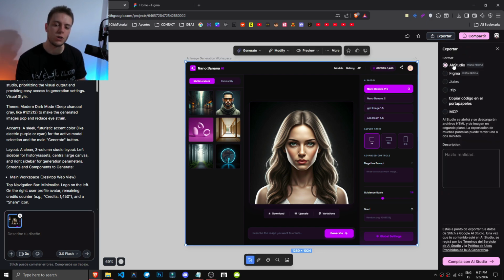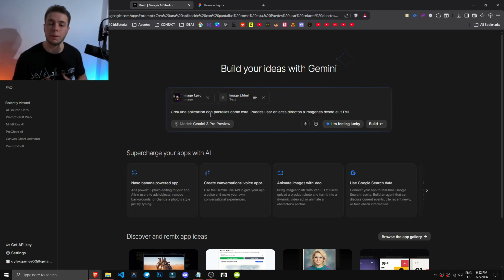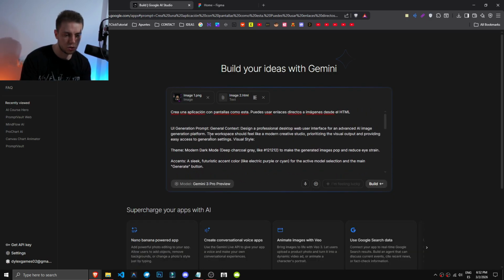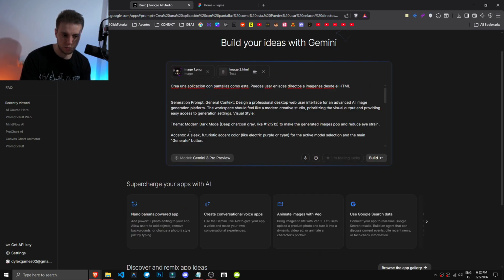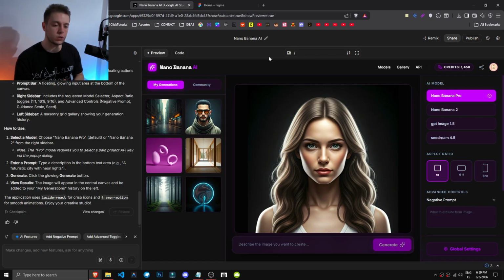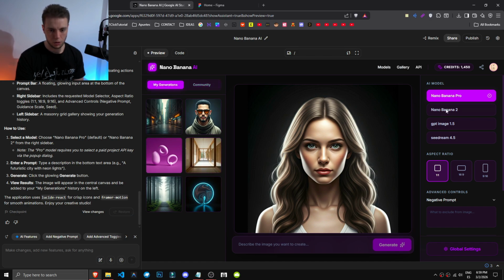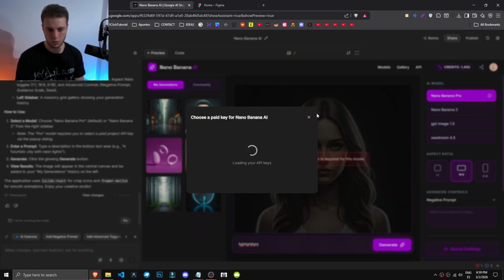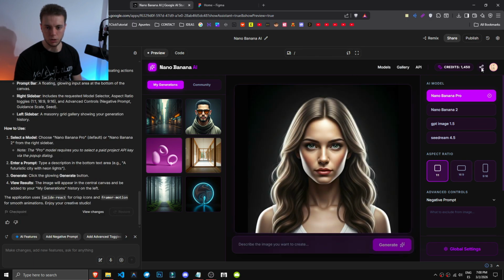HOW TO BUILD WEBSITES AND APPS WITH GOOGLE STITCH + AI STUDIO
Build apps, design workflows, and develop innovative ideas without spending a single penny. This AI-powered alternative lets you bring your creative projects to life completely free and affordably. Learn the exact steps to start your first design with no hidden costs. Access it now and unleash your creativity without limits today!